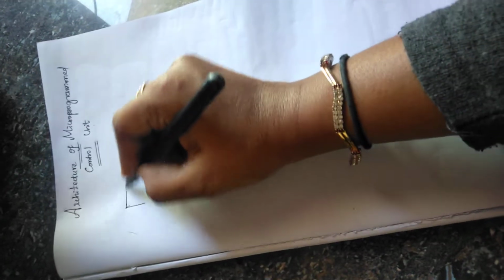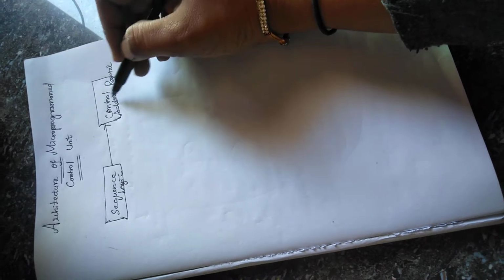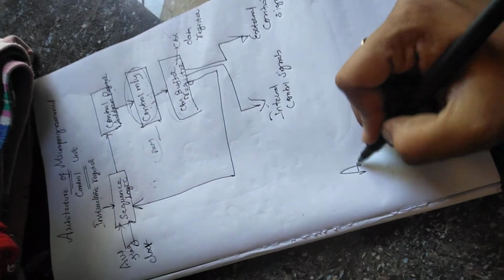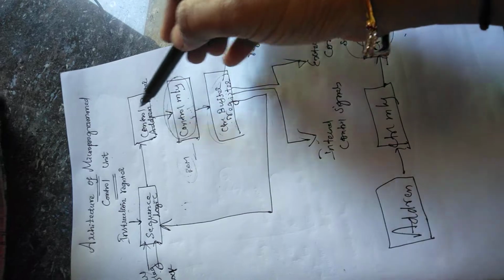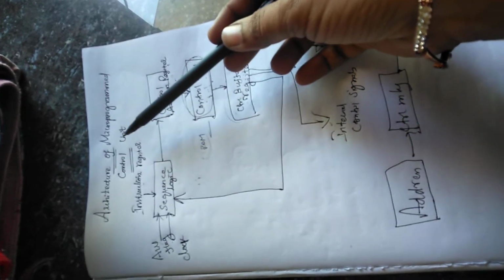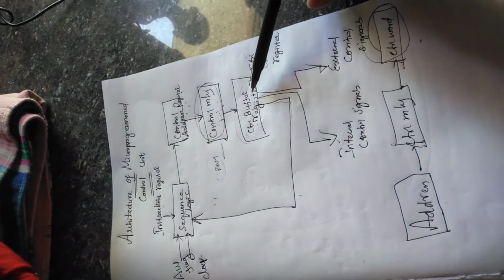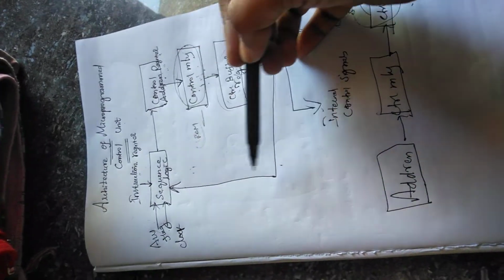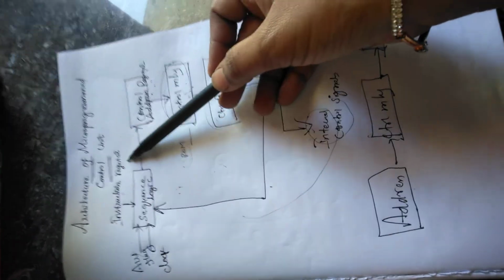Lecturevideo_ 18CS34_ Module 5 _Microprogrammed control unit Architecture_ SHOBA V